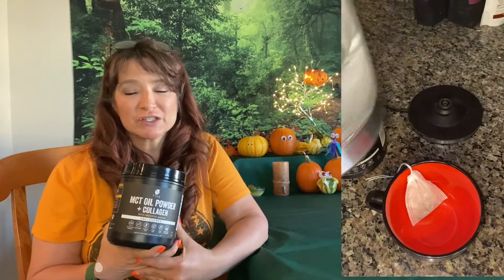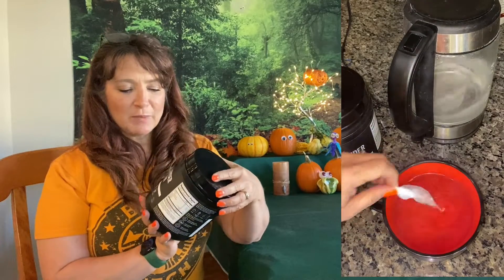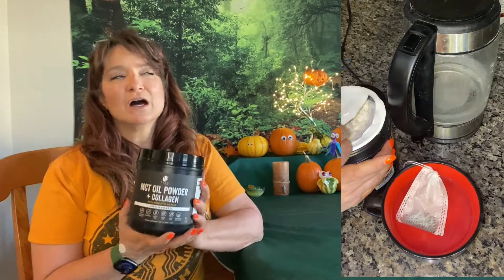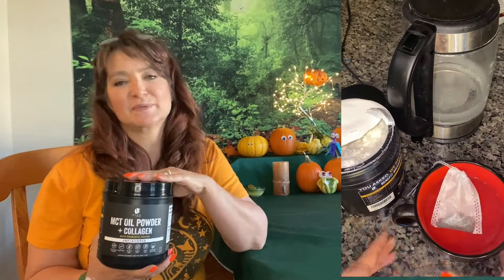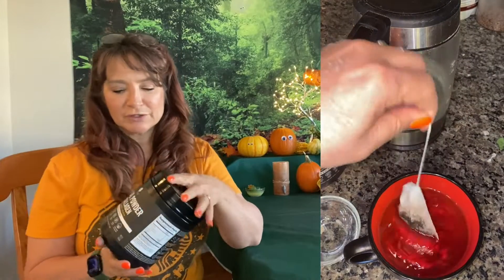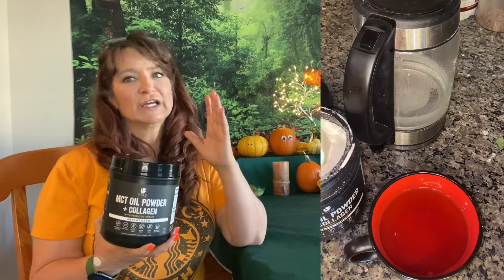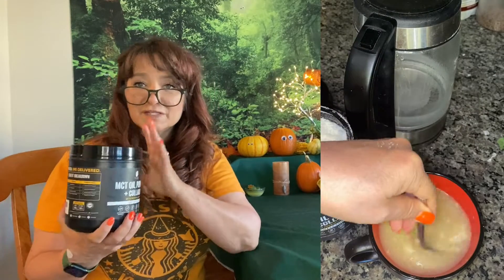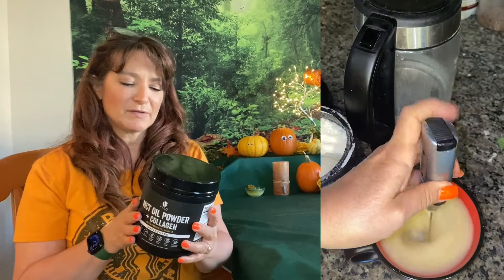MCT Oil Powder for Coffee by Bean Envy Review